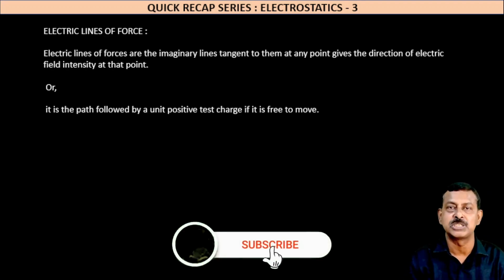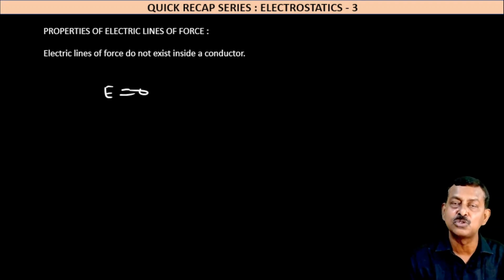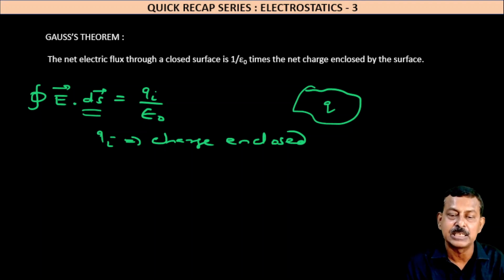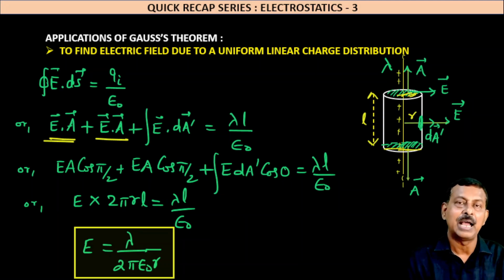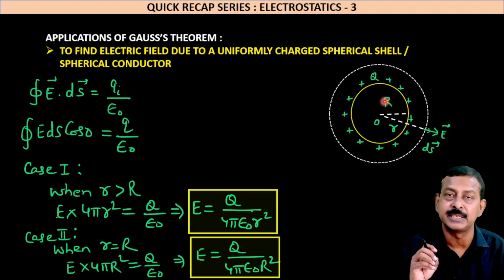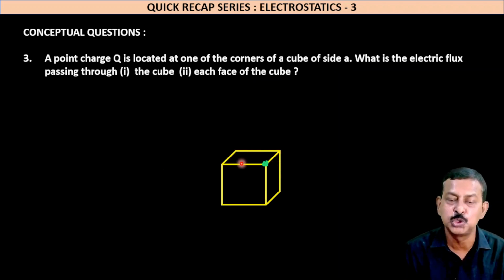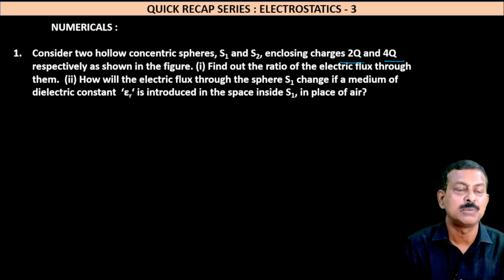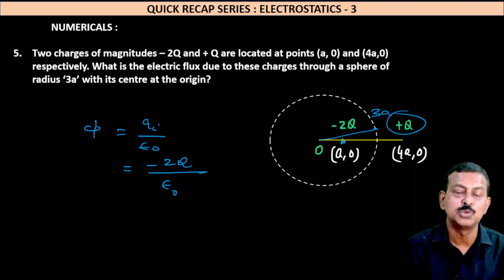Gauss theorem | Electric flux | Applications of Gauss theorem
We have started a new series of discussion QUICK RECAP SERIES on Physics for class 12. In this series we will discuss the details of the different chapters of class 12 Physics syllabus.
In this video we have taken up
ELECTRIC LINES OF FORCE
PROPERTIES OF ELECTRIC LINES OF FORCE
ELECTRIC FLUX
TYPES OF ELECTRIC FLUX
GAUSS’S THEOREM
APPLICATIONS OF GAUSS’S THEOREM  TO
POINT CHARGE
LINEAR CHARGE DISTRIBUTION
PLANAR CHARGE DISTRIBUTION
CHARGED SPHERICAL SHELL
SPHERICAL CHARGED DISTRIBUTION
CONCEPTUAL QUESTIONS
NUMERICALS

We have also taken some conceptual type questions and Numericals based on the topics discussed.

Links of Assertion & Reasoning Series video on different topics:
ASSERTION & REASONING SERIES VIDEOS